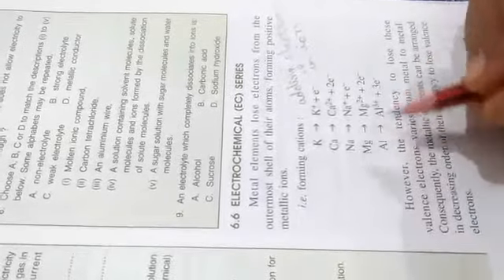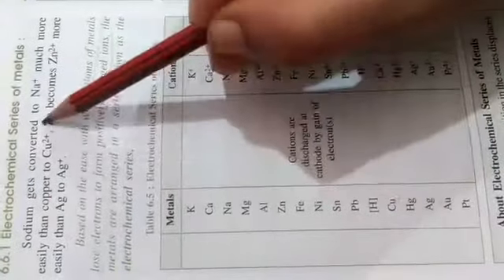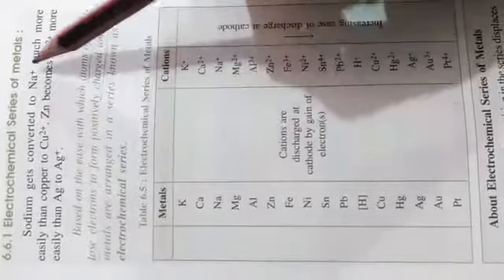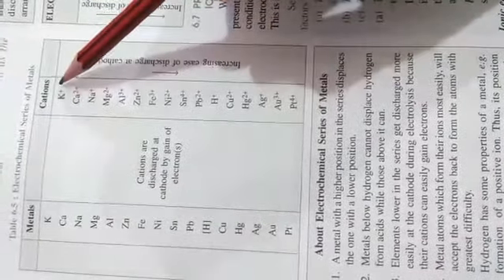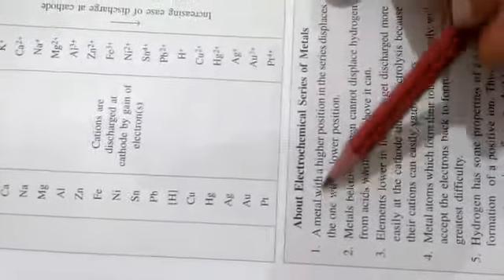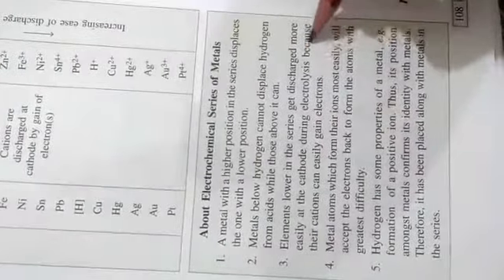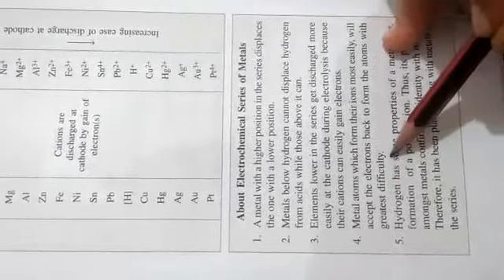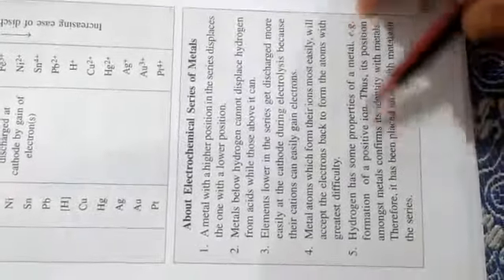10th Chemistry new YouTube update in English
10th Chemistry new YouTube update in English
Ch 6 Part 5 Electrochemical series (EC)